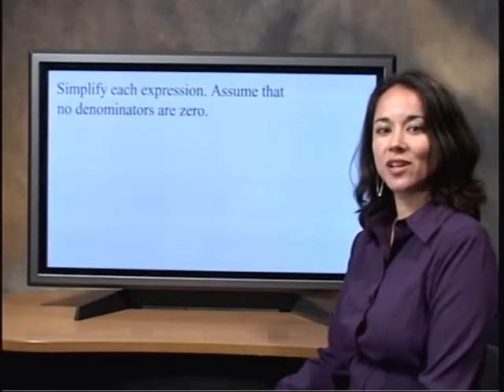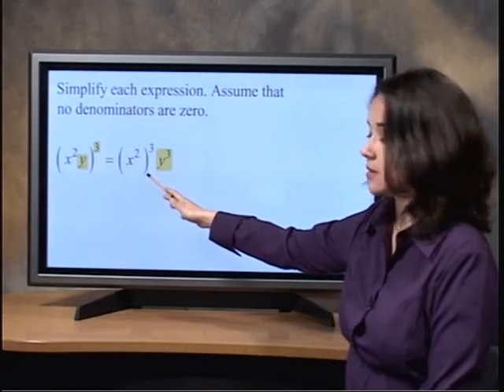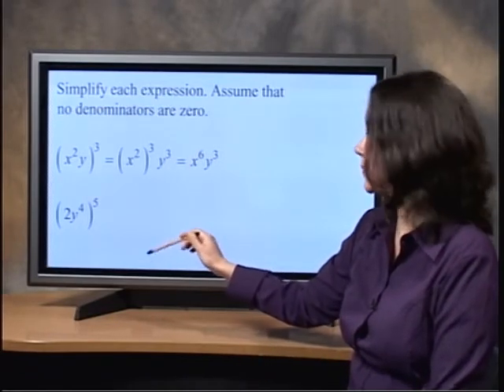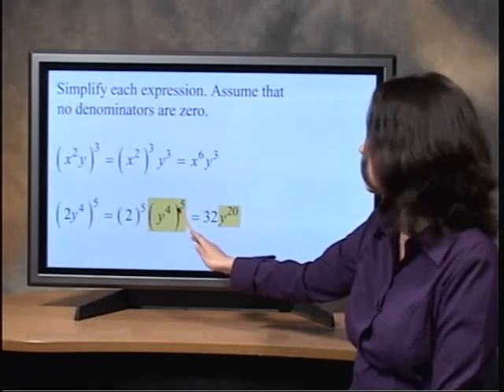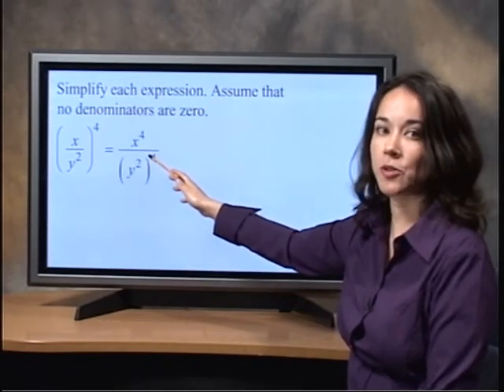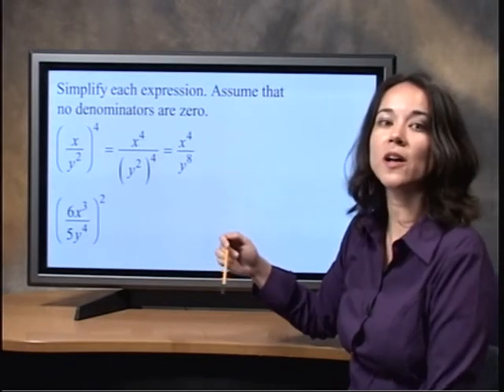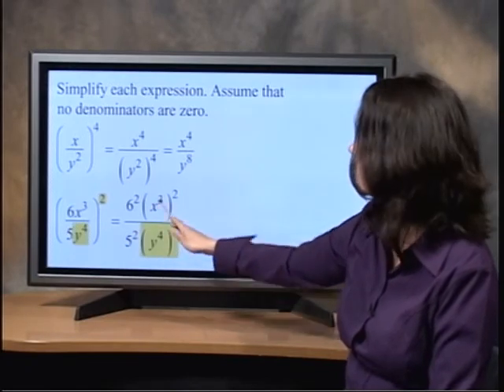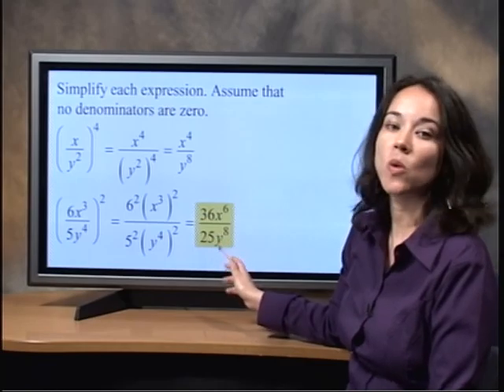Section 1.3 - Example 4